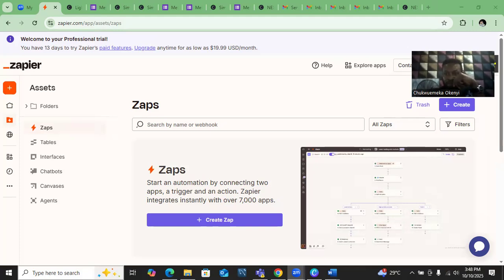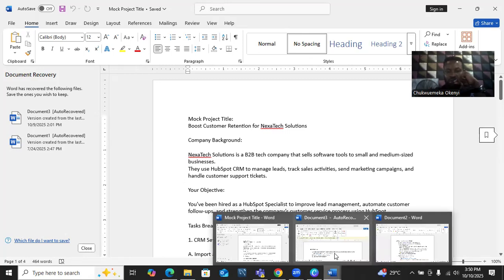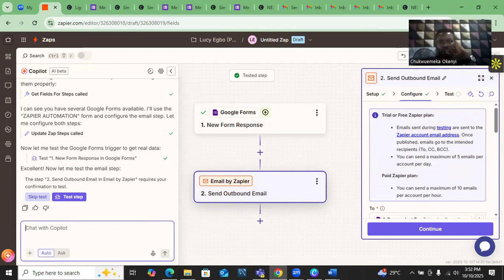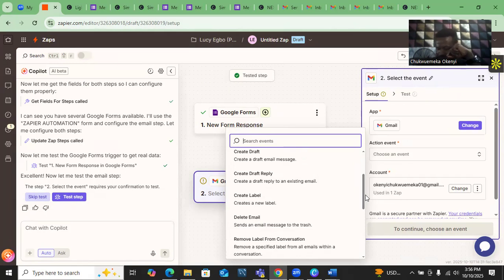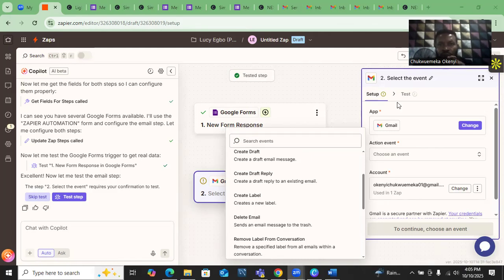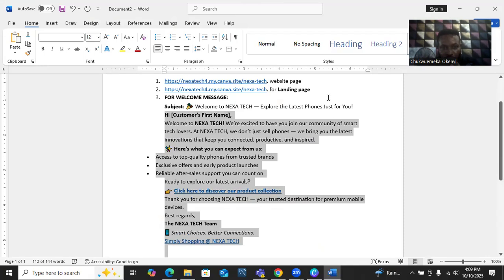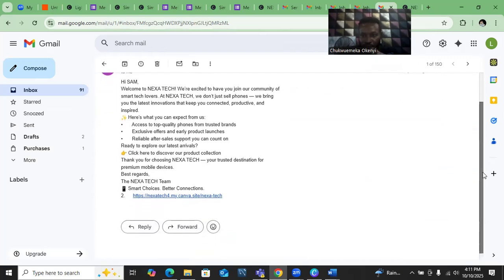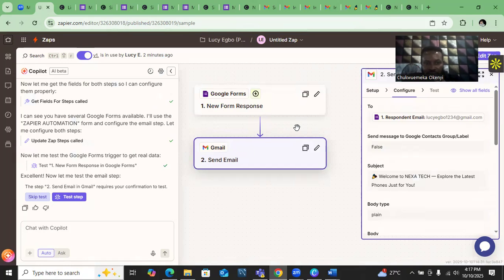Automate Google Forms with Zapier: Send Welcome Emails Instantly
In this video, I’ll show you how to automate your workflow using Zapier, Google Forms, and Gmail. Watch step by step as I set up a simple automation that instantly sends a welcome email to customers after they sign up through a Google Form — no coding required! 🚀

✅ Perfect for businesses, marketers, and anyone who wants to save time and stay organized.